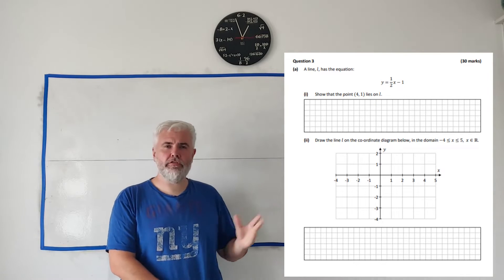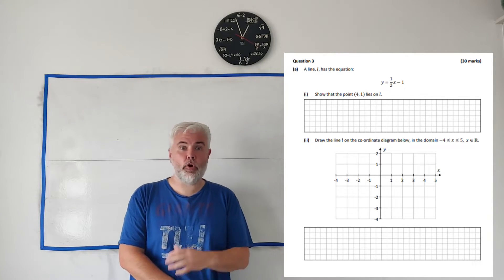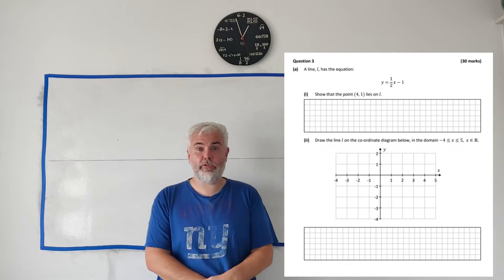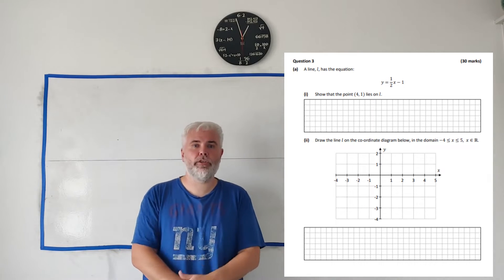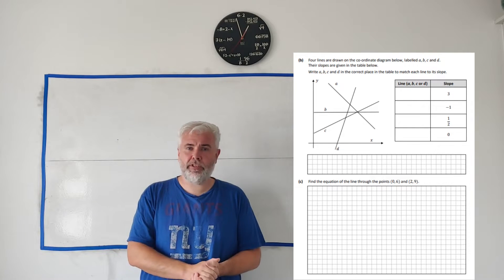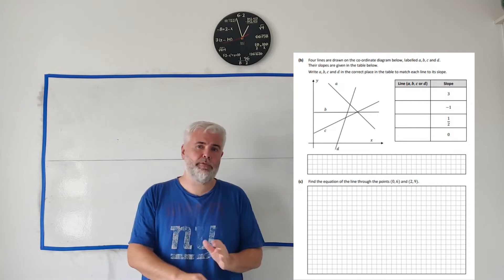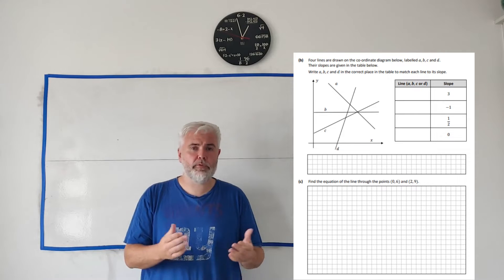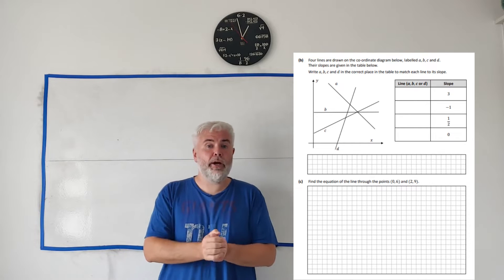Q3 Maths 2024 Paper 2 Ordinary Level Leaving Cert